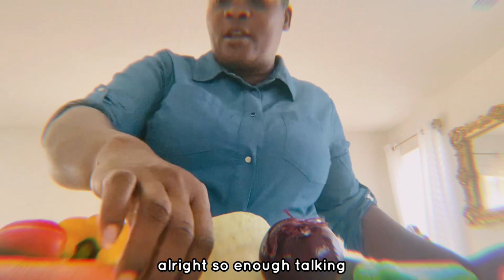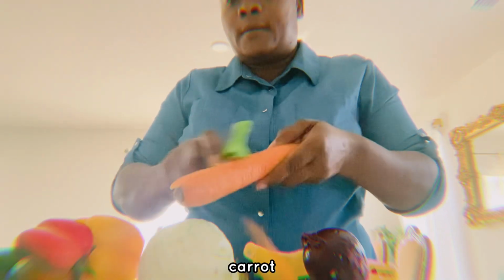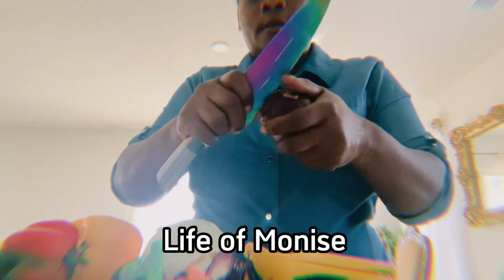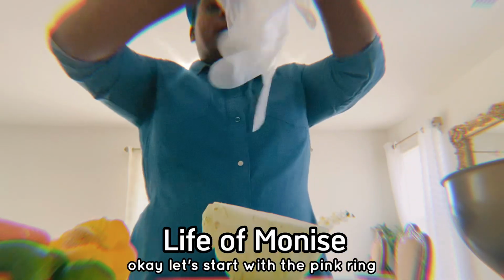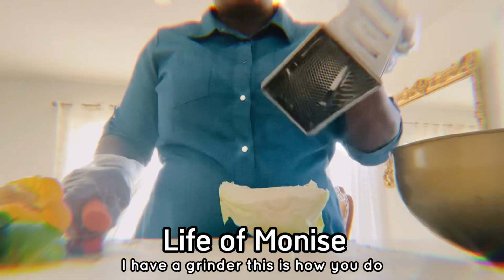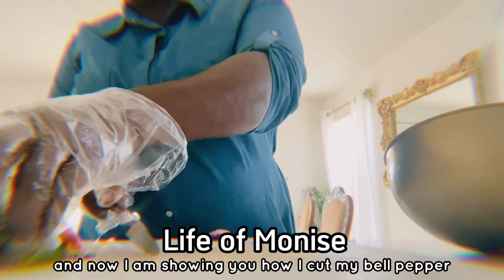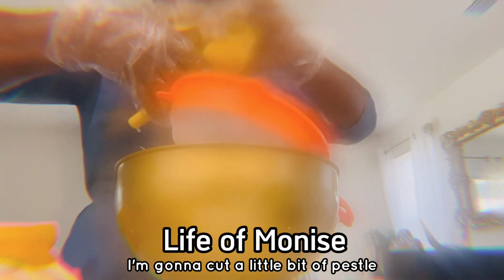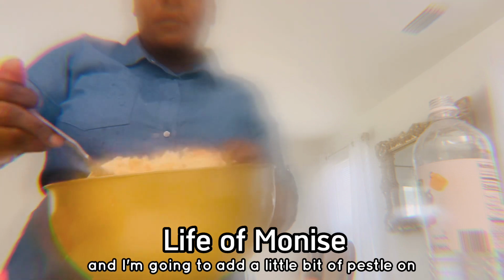HOW I MAKE HAITIAN PIKLIZ TO EAT WITH GREO, CHICKEN ETC.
// VIDEO DESCRIPCTION: //
Hello Hello, everyone today I made pikliz which is basically a coleslaw salad that is somewhat mild spicy depending how spicy you like it. Haitians normally eat it with griot "fried goat" but ,you can use it for almost any kind of meat you eat , it's completely up to you. So, I hope you enjoyed this video, please also let me know any questions or concerns. JESUS LOVES YOU ALL!! 💕